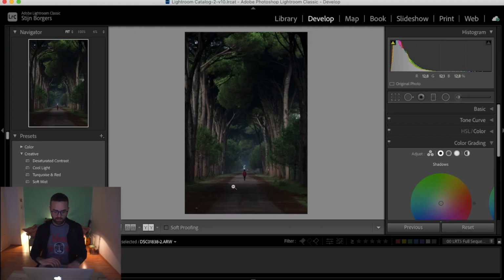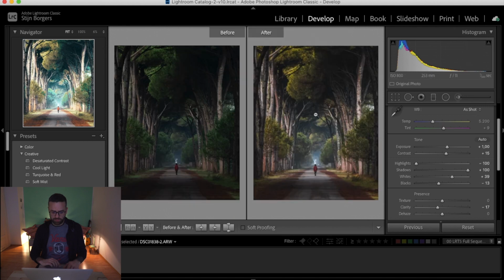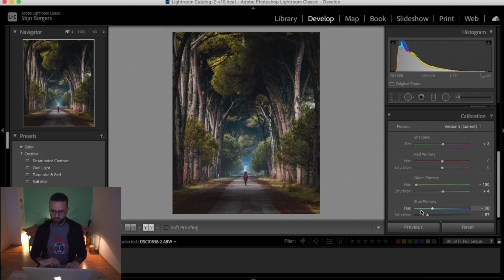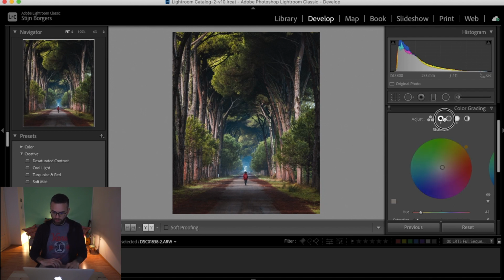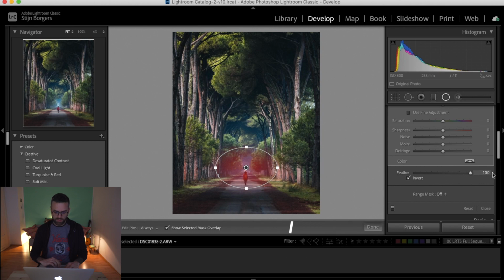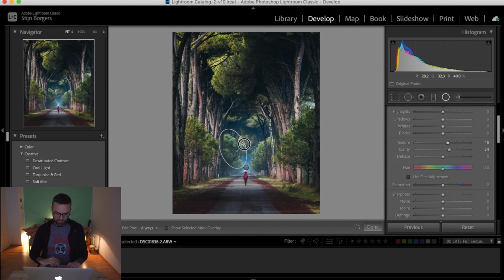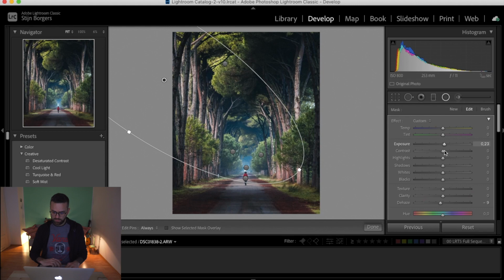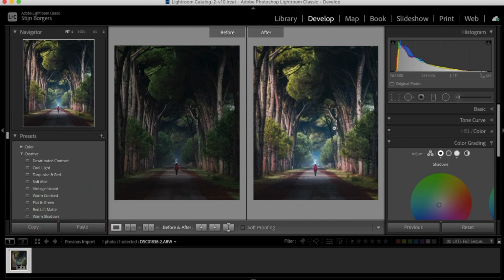How I EDIT IN LIGHTROOM | COMPLETE WORKFLOW TUTORIAL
A walkthrough of how I edit in Lightroom. This is a complete workflow tutorial editing one of my favorite images.

In this step by step Lightroom editing tutorial, I’ll show you how I usually go about editing a photo. This video is a great Lightroom editing tutorial for beginners. But even if you already have some experience with editing there are some great Lightroom tips and tricks in this video! I hope this video can help you improve your Lightroom editing skills.

📸 MY GEAR  ↓↓↓
My Main Camera: (EU) - (USA)
Most Used Lens: (EU) - (USA)
The BEAST Lens: (EU) - (USA)
Super Wide Angle Lens: (EU) - (USA)
L-Bracket: (EU) - (USA)
Backpack Camera Clip: (EU) - (USA)
My Drone: (EU) - (USA)
Drone ND Filters: (EU) - (USA)
Best Budget Mic: (EU) - (USA)
My Macbook: (EU) - (USA)
RUGGED Portable Hard Drive: (USA) - (USA)